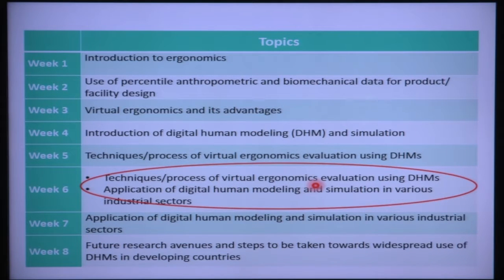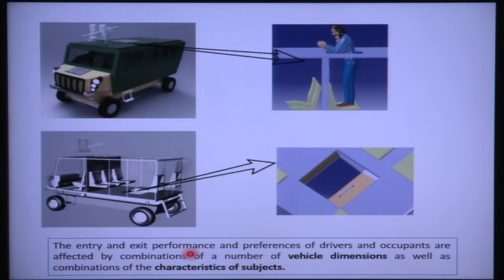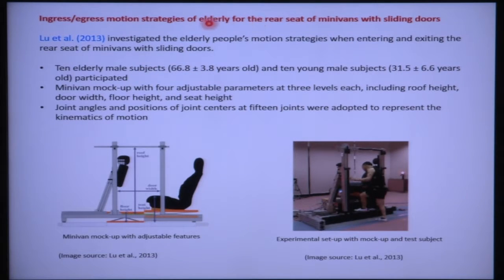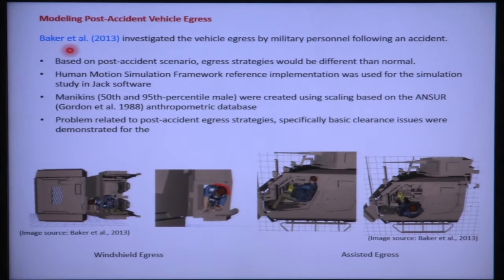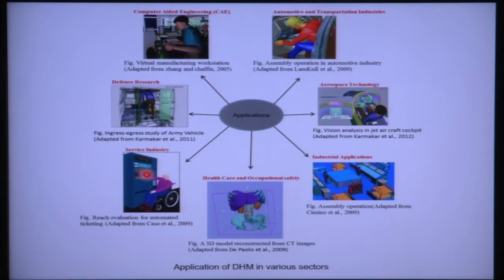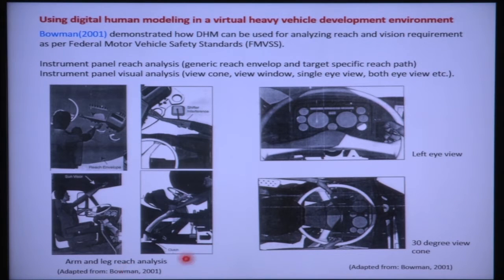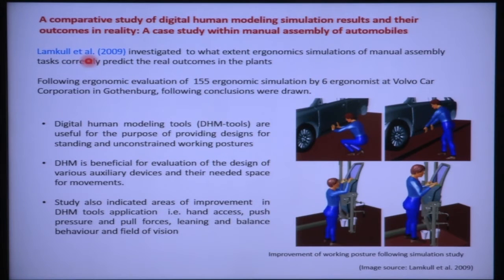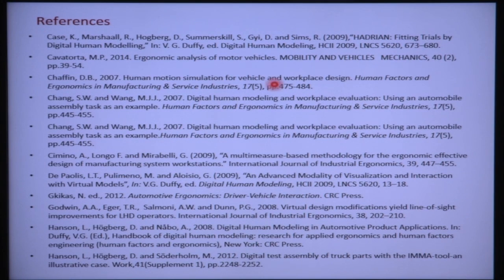Week 6 part 1